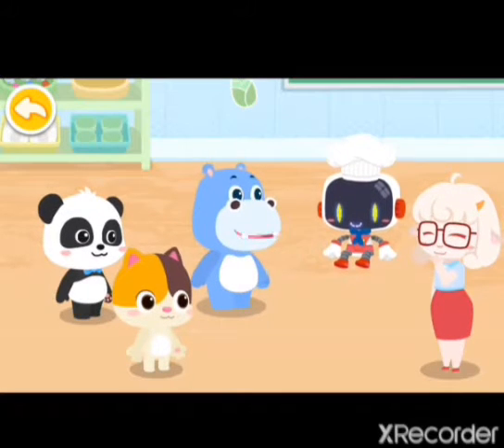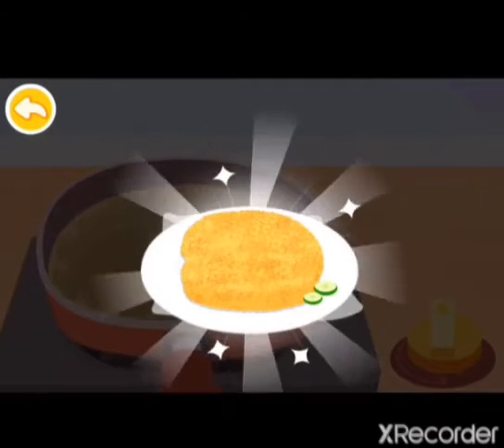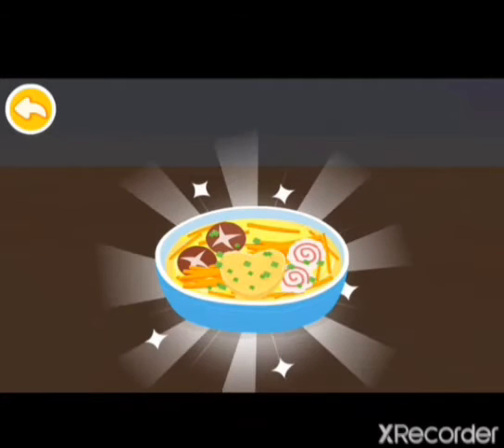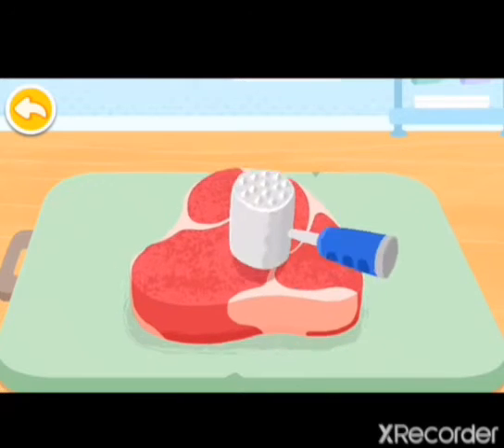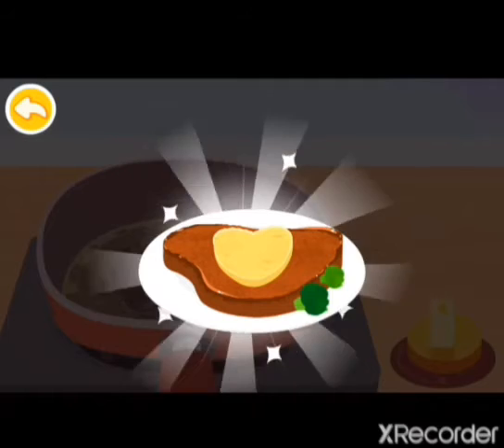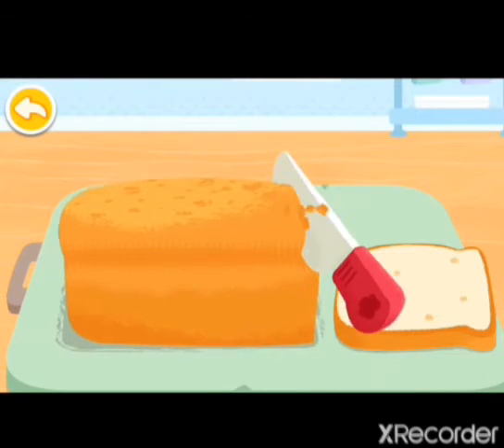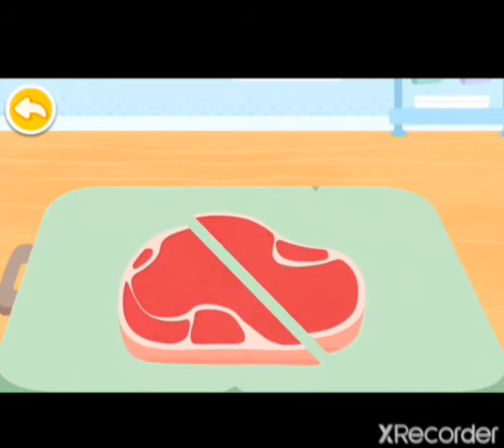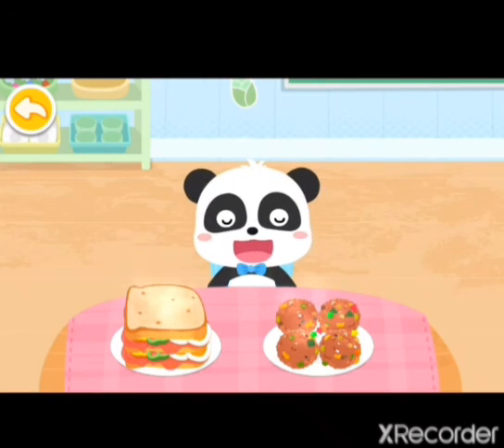Baby Panda/Cooking Party